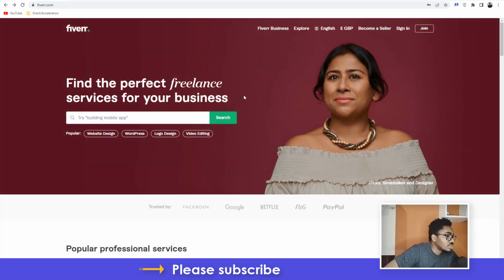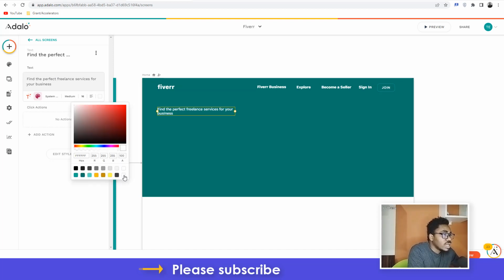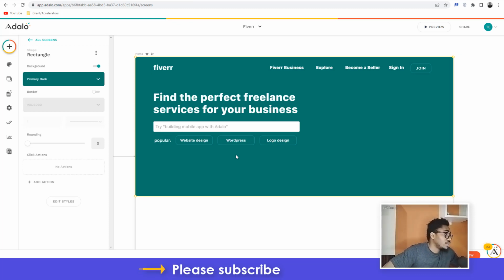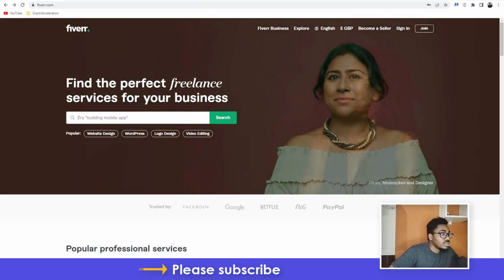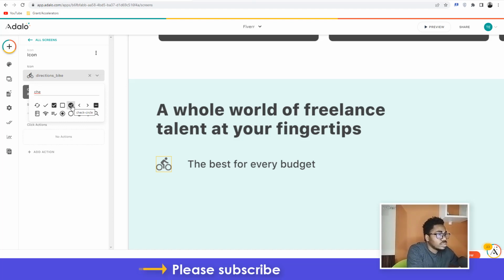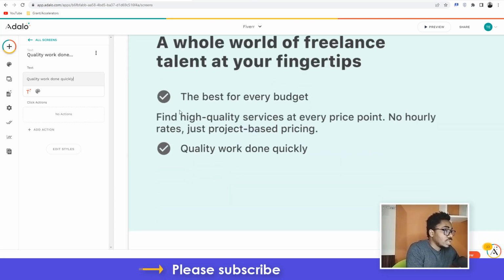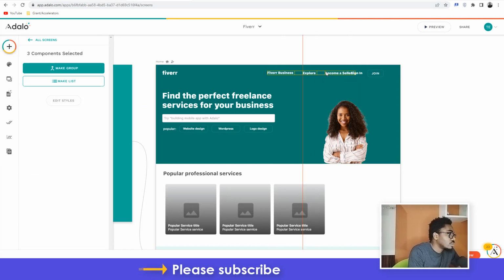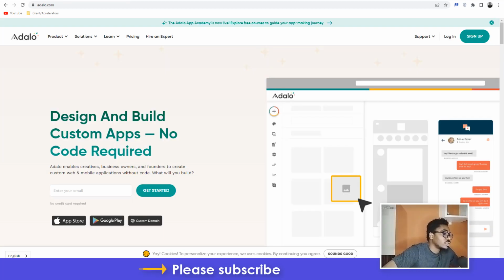How to build a web app (Fiverr) without coding using Adalo - Part 1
This is a tutorial on how to build a web application without coding using Adalo. In this tutorial, I am using Fiverr as a case study.